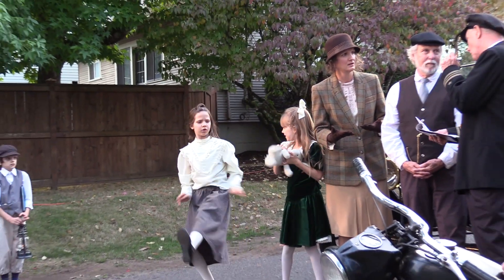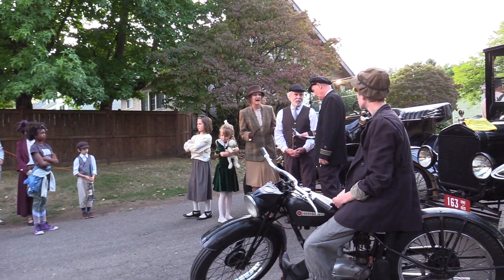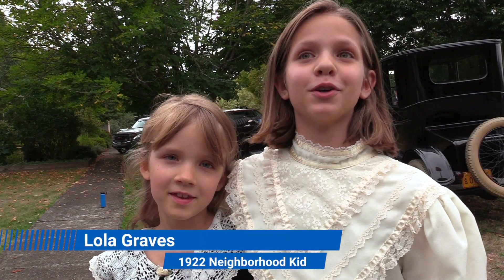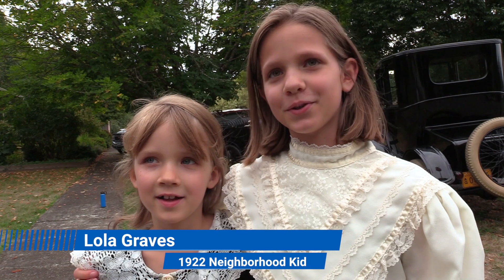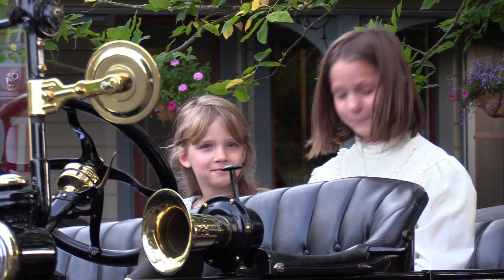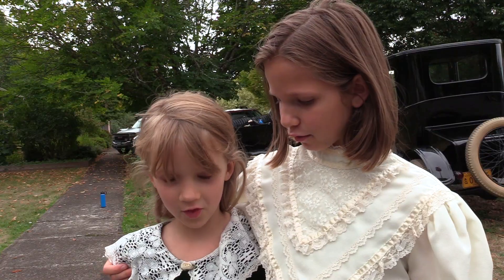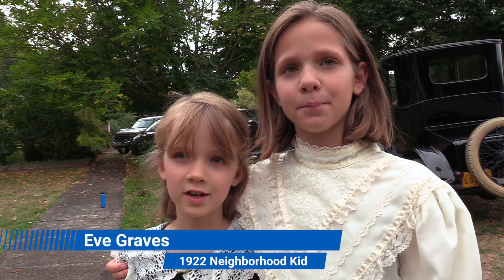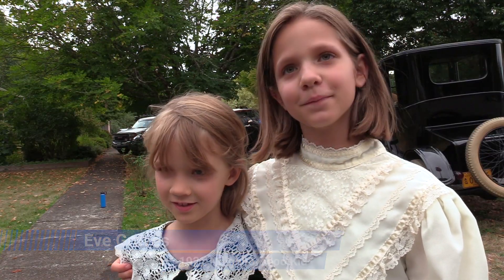Willamette Living History Tour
Take a step back in time to experience life in the early villages on the Willamette Living History Tour will lead you through homes and the lives of the first citizens of the area that made up the Town of Willamette.